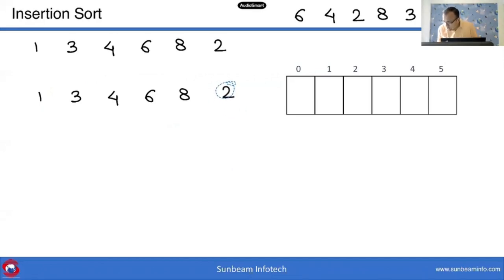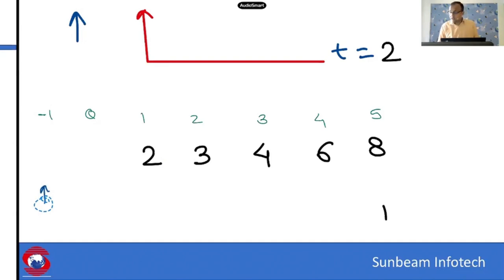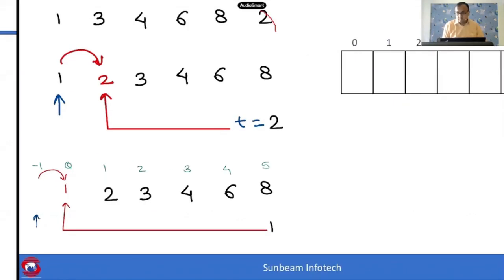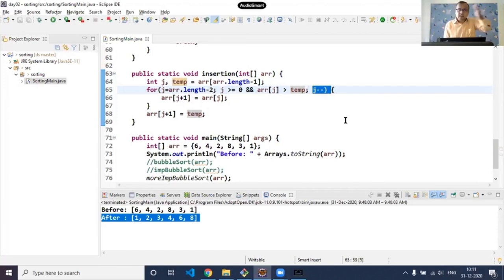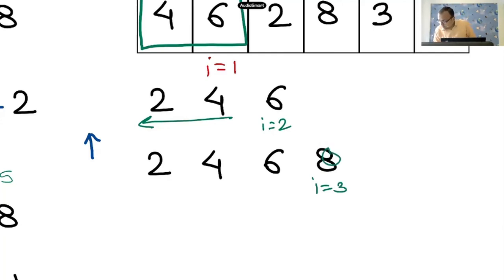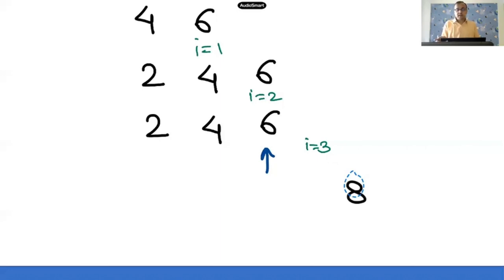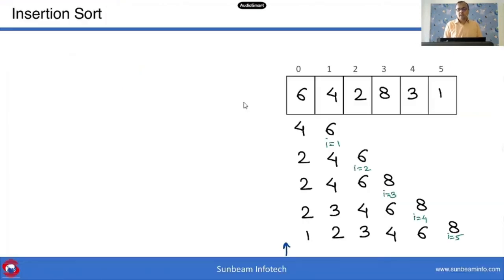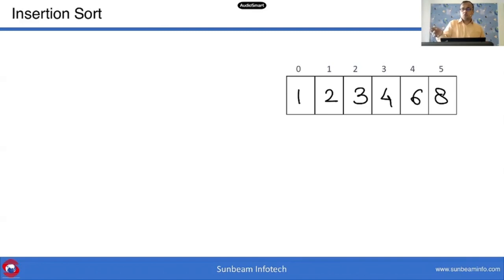Insertion Sort Algorithm | Time Complexity, Optimization & Code |DSA Tutorial Day 2.2 |CDAC Learning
📌 Video Title:
🔹 Insertion Sort Algorithm Explained | Time Complexity, Optimization & Code | DSA Tutorial Day 2.1 | CDAC Learning

In this DSA tutorial (Day 2.1), we take a deep dive into the Insertion Sort Algorithm, covering its working mechanism, time complexity analysis, optimizations, and real-world applications. Whether you're preparing for CDAC CCEE, technical interviews, or competitive programming, this video will help you master sorting algorithms in Data Structures.

✅ What is Insertion Sort? – How it works step by step with examples.
✅ Time Complexity Analysis – Best case, worst case & average case complexity.
✅ Optimization Techniques – How to improve performance and reduce comparisons.
✅ Practical Implementation – Writing efficient Java code for Insertion Sort.
✅ Comparison with Other Sorting Algorithms – Bubble Sort, Selection Sort & Merge Sort.
✅ Best Practices & Interview Questions – Learn important concepts for technical interviews.

🔹 CDAC Students – Important for CCEE exam, assignments & placements.
🔹 DSA & Java Beginners – Build a strong Data Structures & Algorithms foundation.
🔹 Competitive Programmers – Learn how to implement sorting efficiently.
🔹 Technical Interview Aspirants – Commonly asked sorting questions in FAANG & service-based companies.
🔹 Full-Stack Developers – Improve backend performance with optimized sorting techniques.

✅ DSA & Java Interview Preparation – Expert explanations & real-world coding examples.
✅ CDAC CCEE Exam Support – Focused content for CDAC students & aspirants.
✅ Complete DSA Series – Sorting, Searching, Recursion, Dynamic Programming & More!
✅ Hands-On Coding – Learn by writing & debugging real-world Java programs.
✅ Advanced Topics – Spring Boot, Microservices, Full-Stack Development & Cloud Computing.

🚀 Master DSA, Java, Full-Stack Development, and CDAC concepts

📢 Watch, Practice & Master DSA!